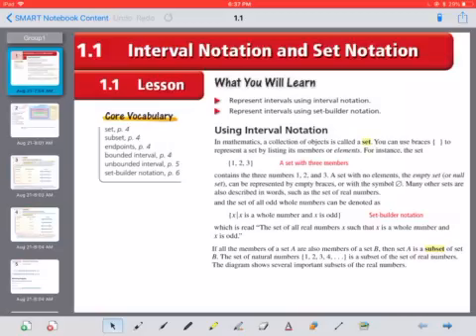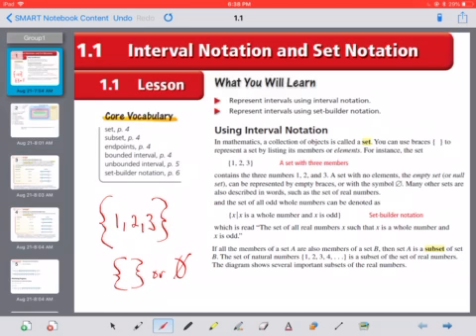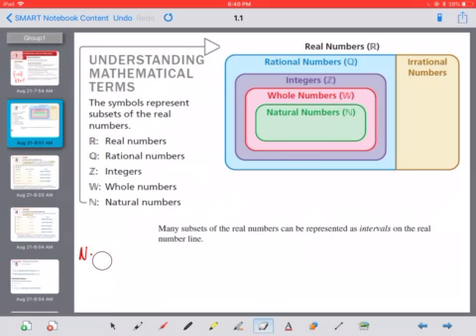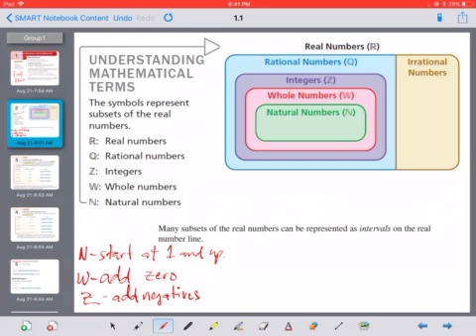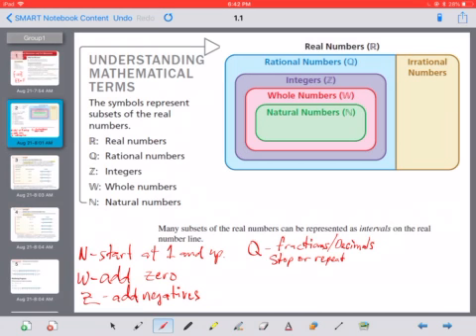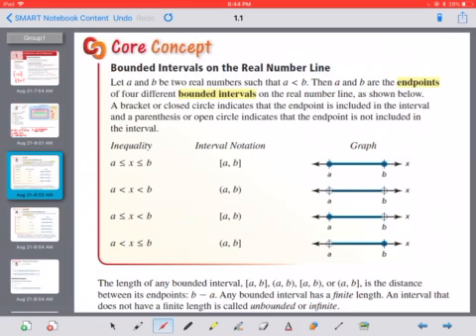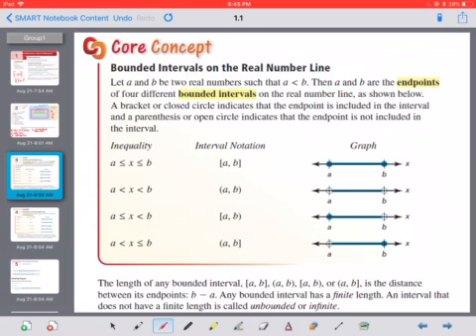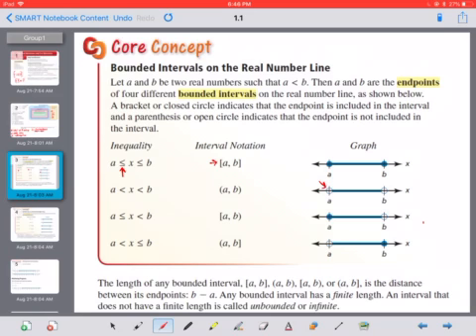Algebra 2 - 1.1a-1